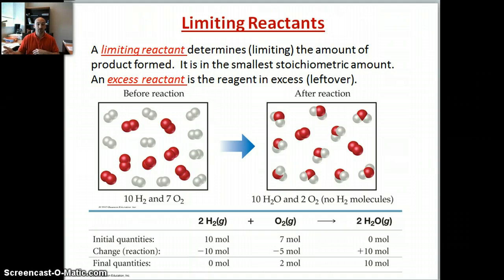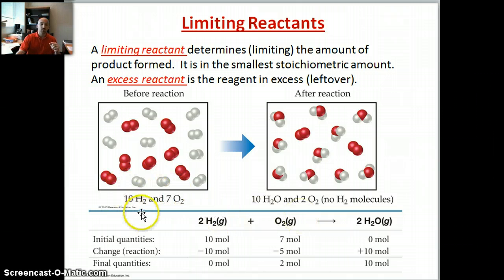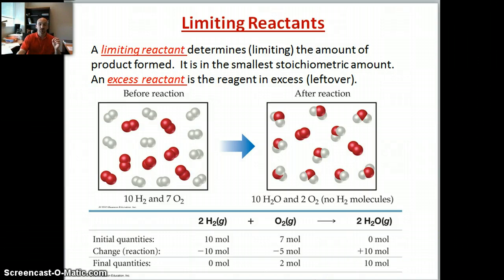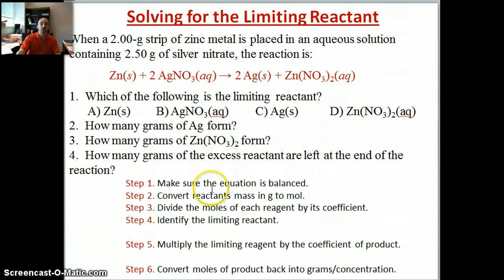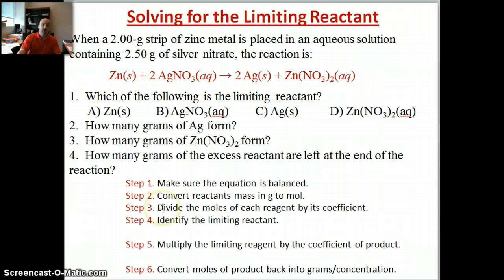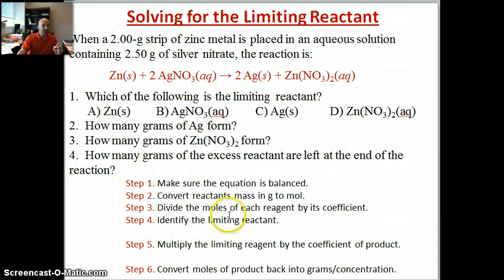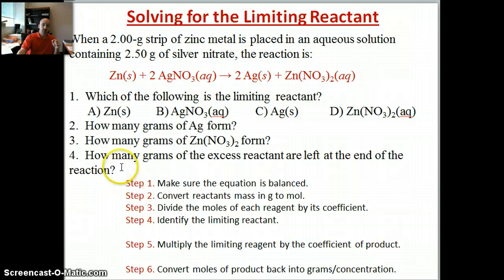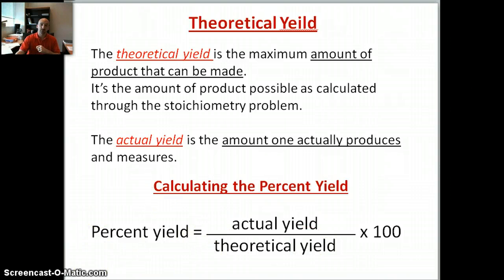Module 3 - Chapter 3 Part III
Stoichiometry Part III